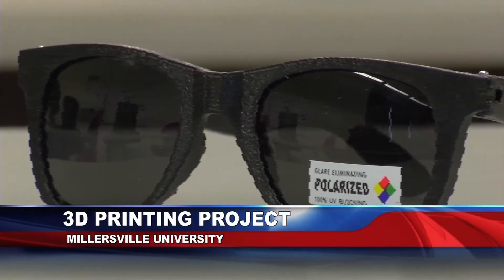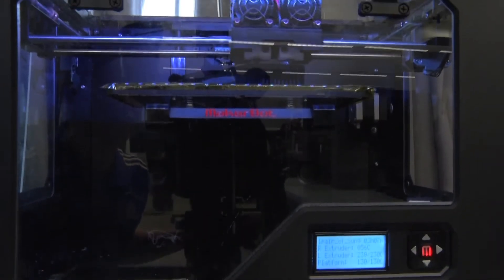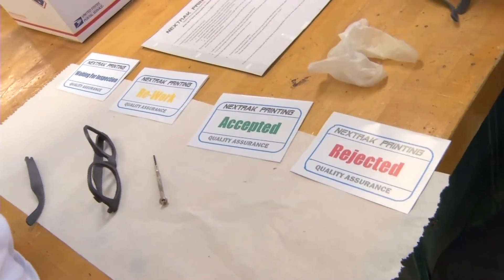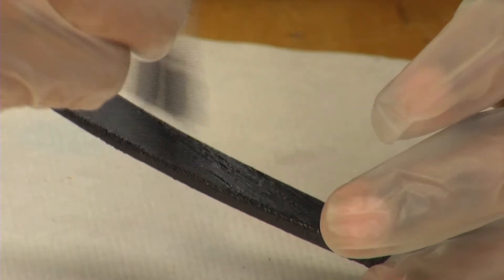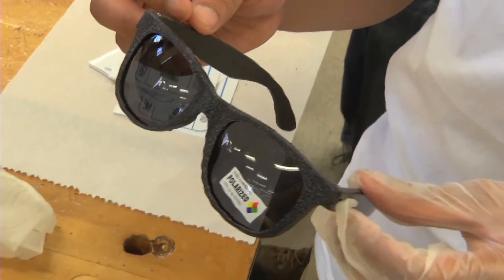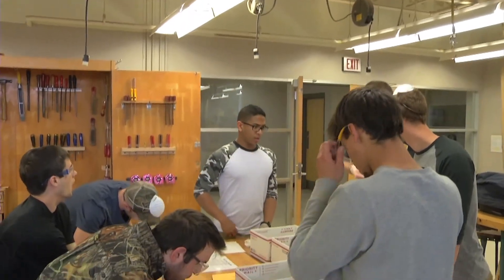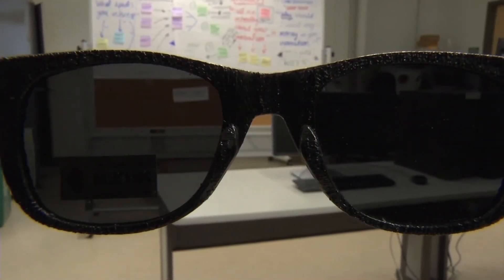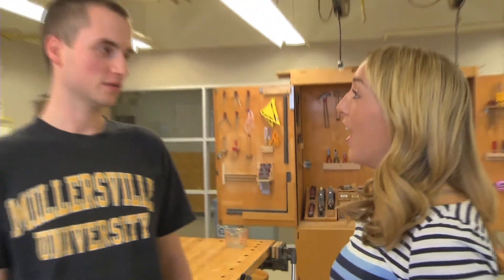3D Printed Glasses at Millersville University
MU Students create and sell 3D Printed Glasses